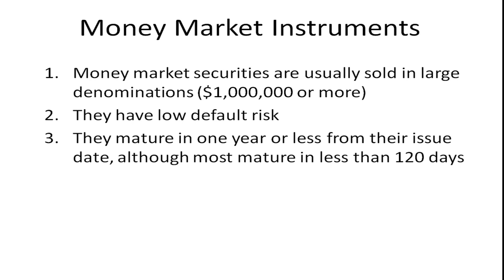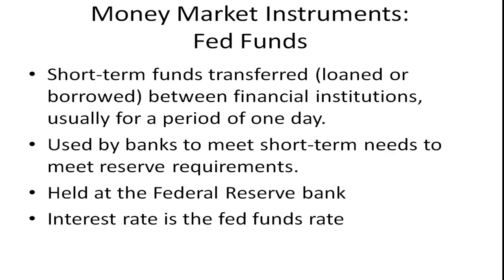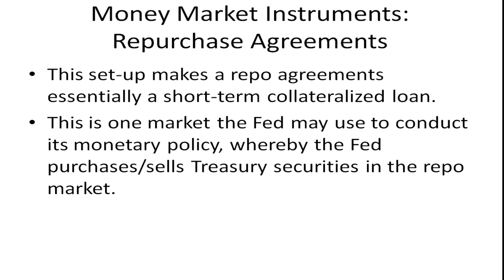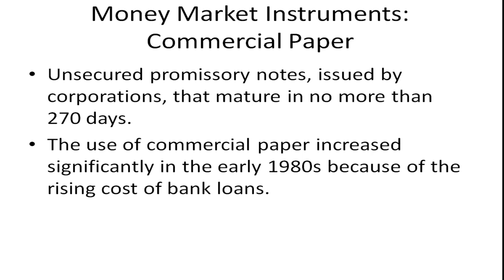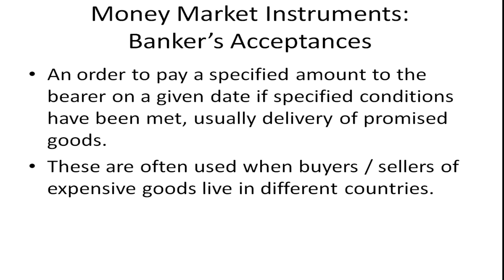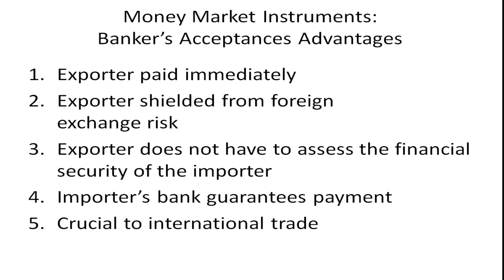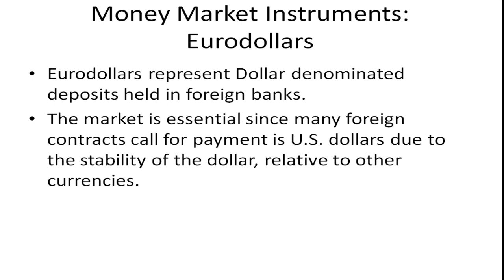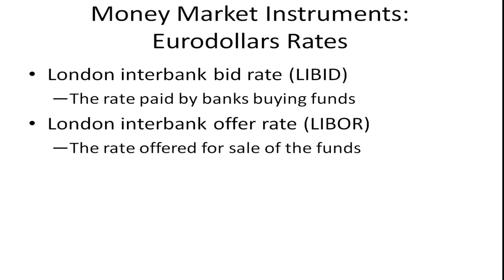Money Market Instruments